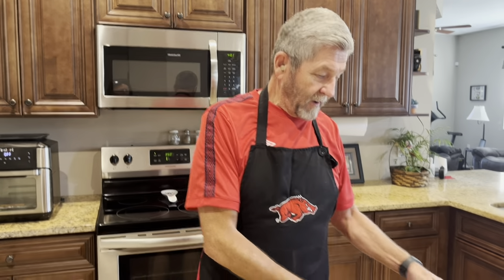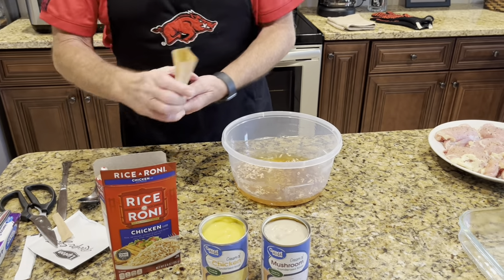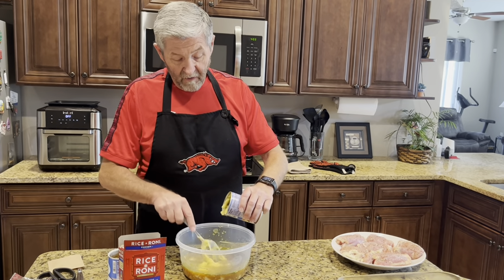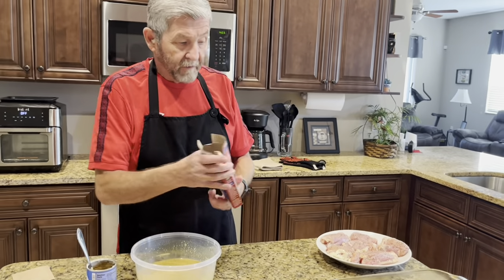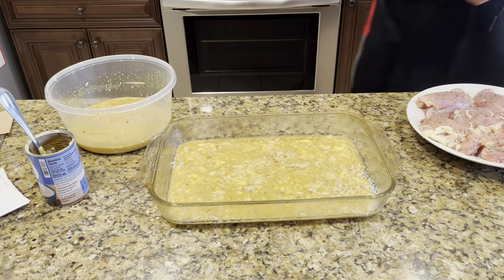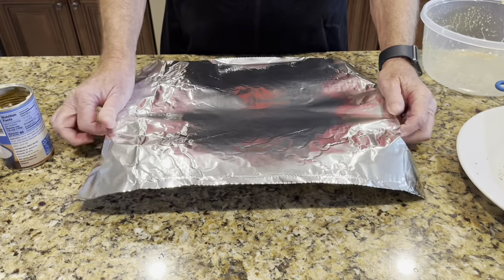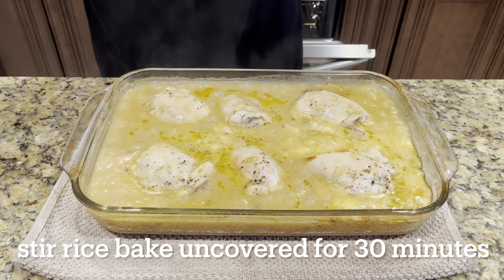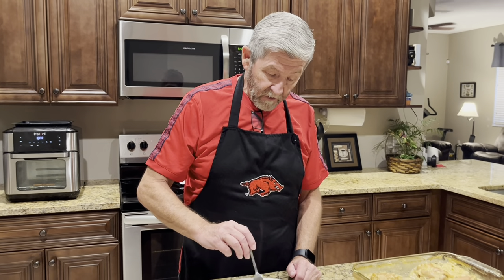Chicken and Rice Casserole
Chicken & Rice Casserole

1     Chicken flavored Rice a Roni
1     Can Cream of Chicken
1     Can Cream of Mushroom
1     Pkg onion soup mix
2     Cups water
1     Pkg Chicken thighs or your    favorite chicken

Mix water and soups. Pour rice in to sprayed dish or line with aluminum foil. Add ½ of soup mixture.  Lay chicken on top, cover with remaining soup mixture. Bake covered for 1 hour then uncover, stir rice and bake for additional 30 minutes uncovered until chicken is cooked through.